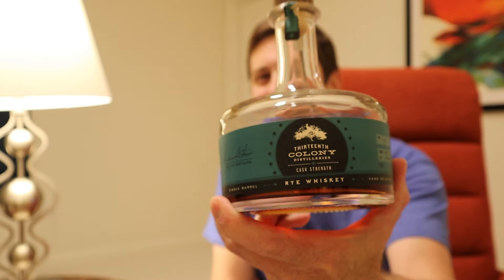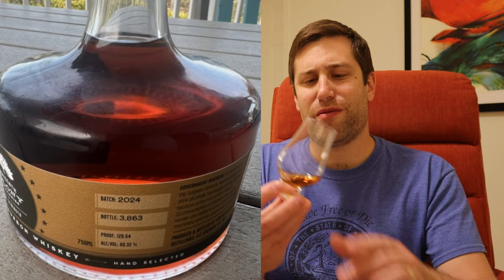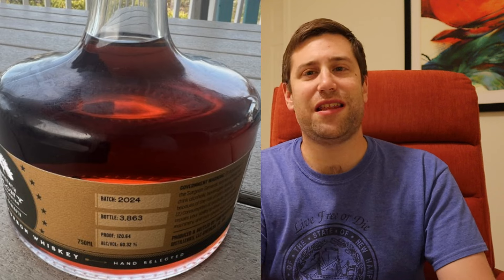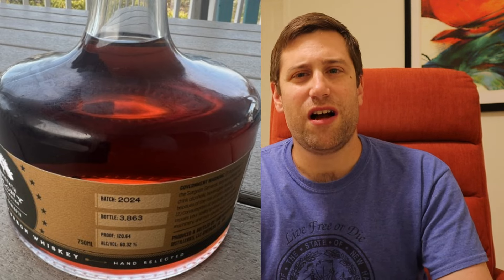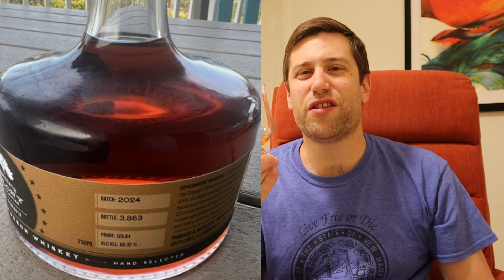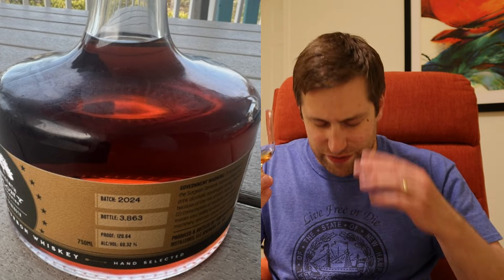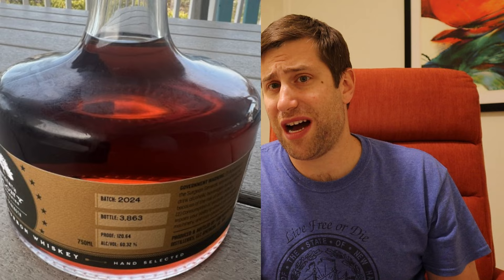13th Colony Cask Strength Bourbon 2024 Release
Tonight we review 13th Colony Cask Strength Bourbon 2024 release and see how it compares to some of the picks
2 oz glass sample bottles with labels and funnels (24)